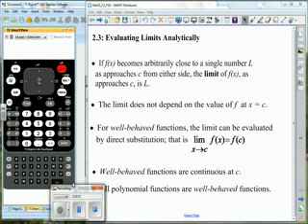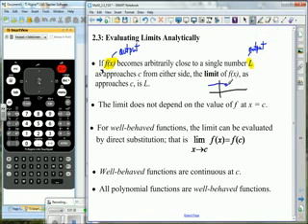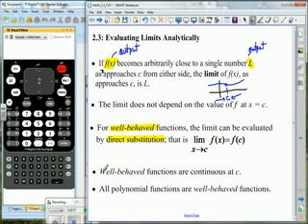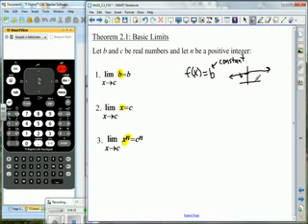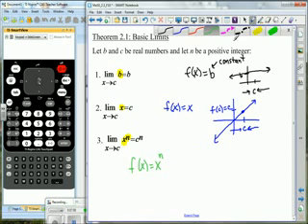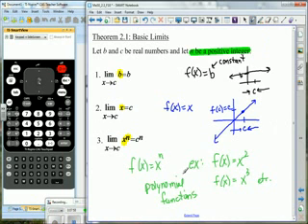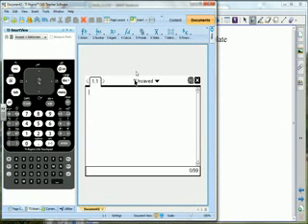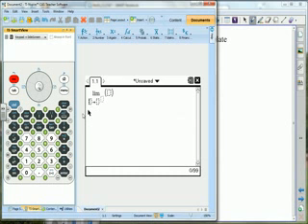Lecture 2.3A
TeacherTube User: Pjfagan

This is 1 of 5 files for this lecture